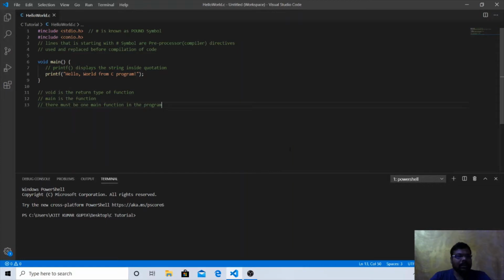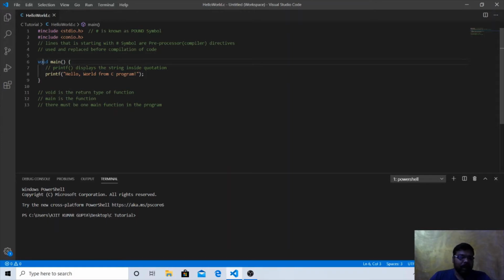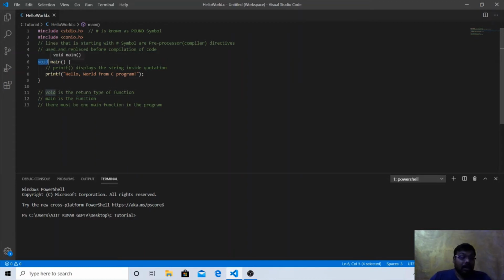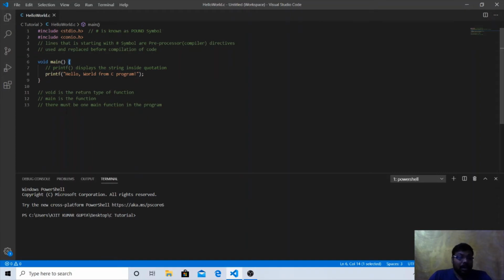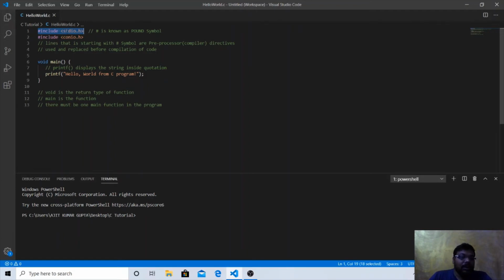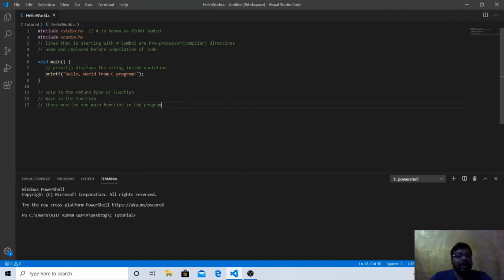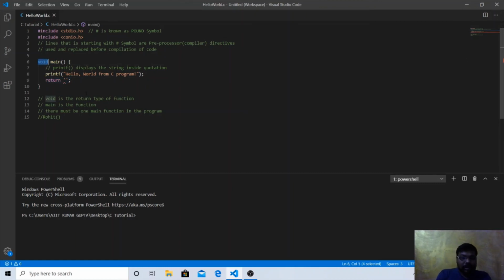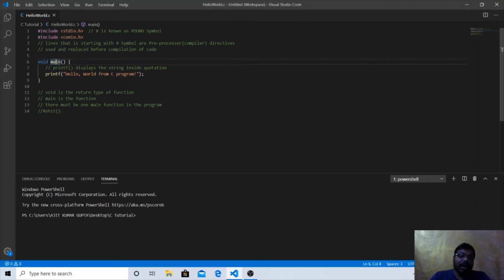Lecture 5.23 Main function in C language | void main() vs int main() |C Programming with TutorialLiv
Please watch the video minimum at 480 pixels for better clarity.

This session will help you to understand main() function in C program. main() function is the execution entry point of any C program. When a C program is executed, the execution control goes directly to the main() function. Every C program have a main() function.

void is a keyword in C language, whenever we use void as a function return type then that function will return nothing .

In place of void we can also use int return type of main() function, at that time main() return integer type value.